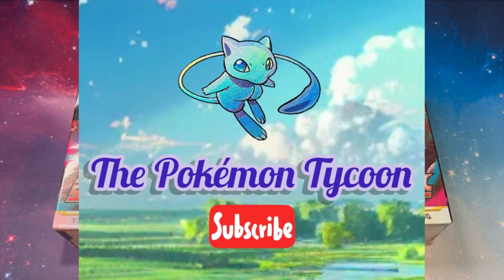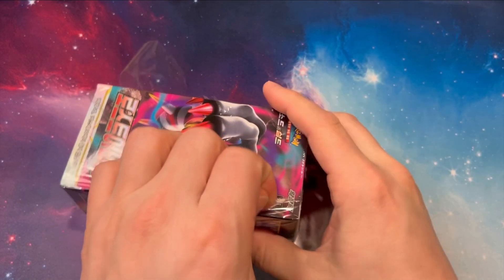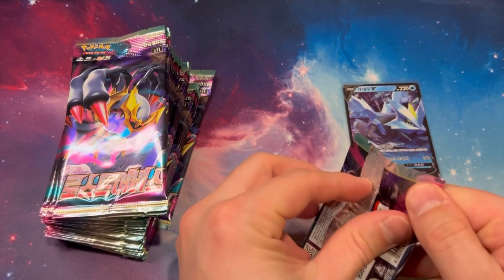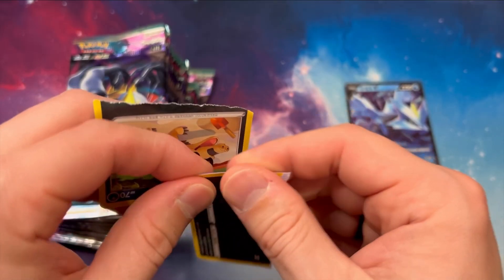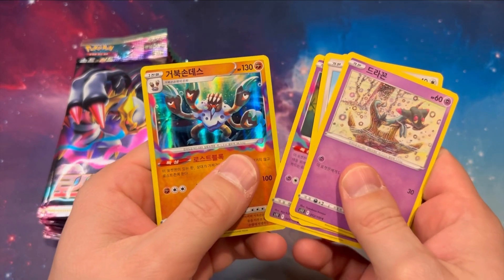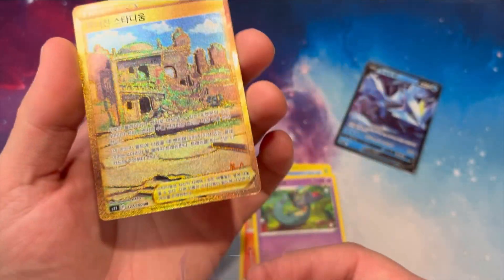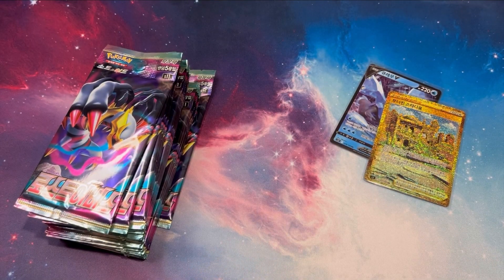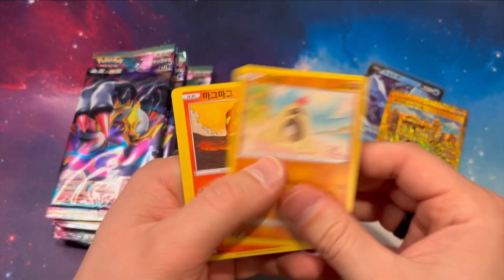Alt art Pokémon card pulled from Lost Abyss! 🤯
Lost abyss is the Japanese (and today—Korean!) version of lost origin. There are some huge alt art cards in this set—and I pulled one!

These boxes are amazing!  I’m in love with how cheap and yet beautiful Korean Pokemon cards are!  Let me know how you feel about these budget boxes.